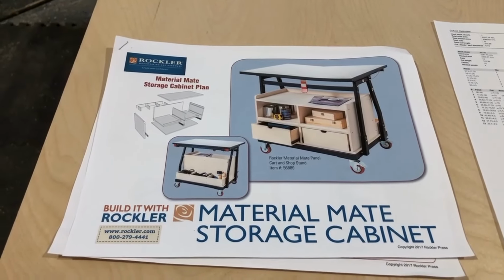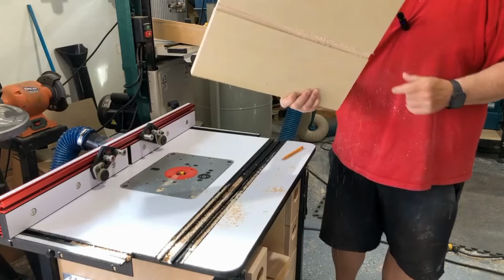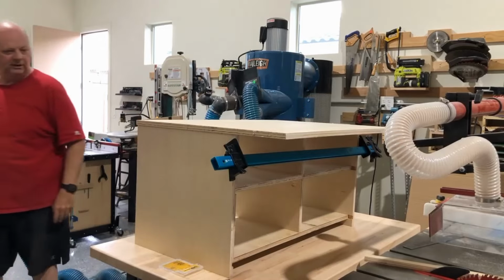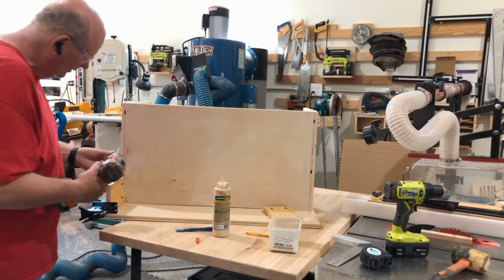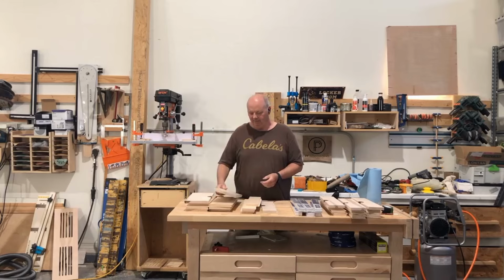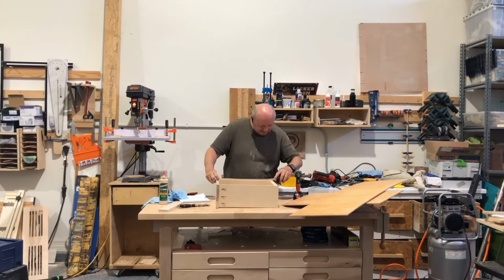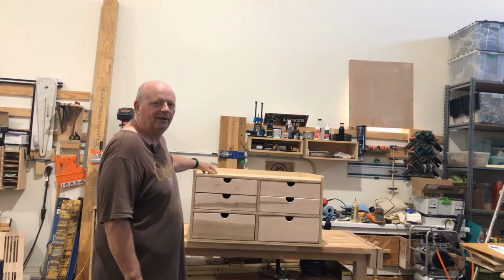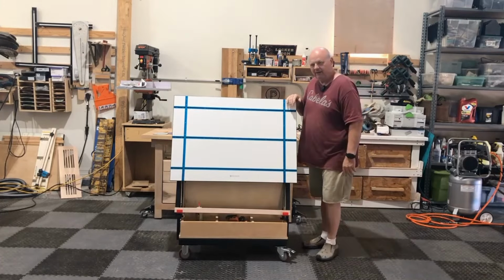Making A Storage Cabinet for Rockler's Material Mate Panel Cart and Shop Stand Part 2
Thanks